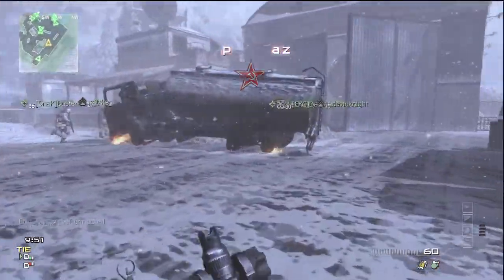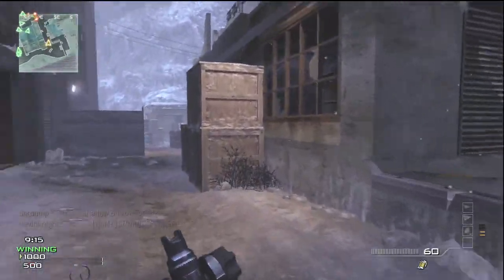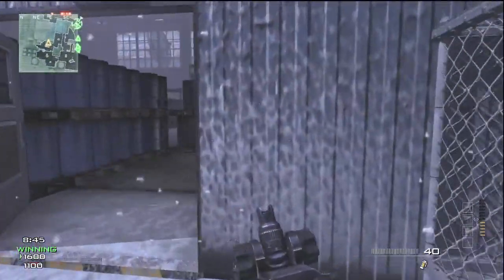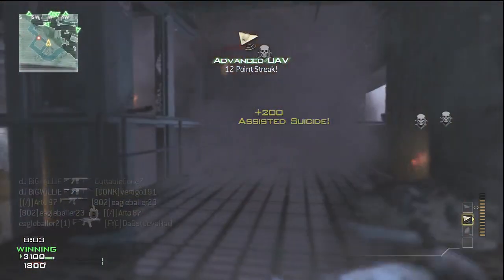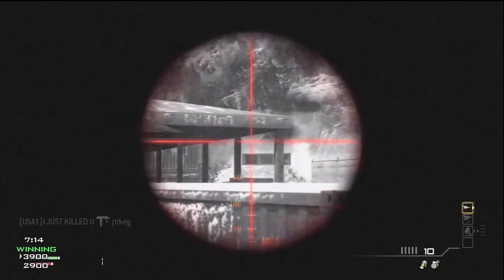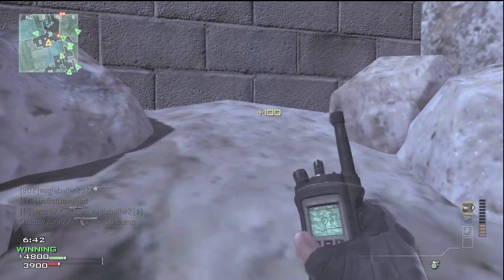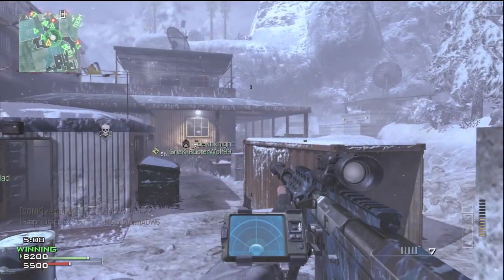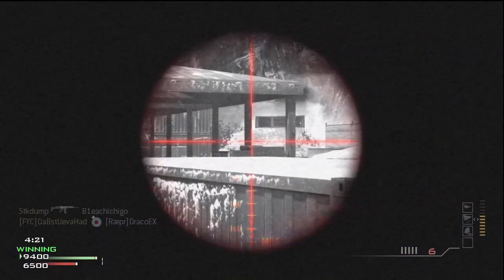MW3: Outpost TDM 28-2 w/ Commentary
ground war tdm on the map outpost